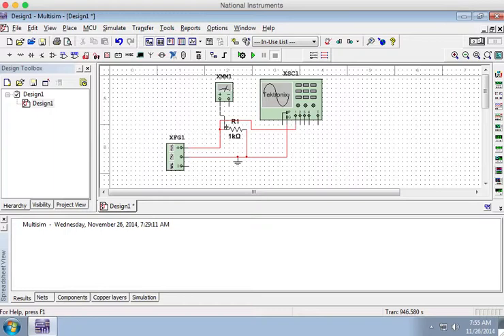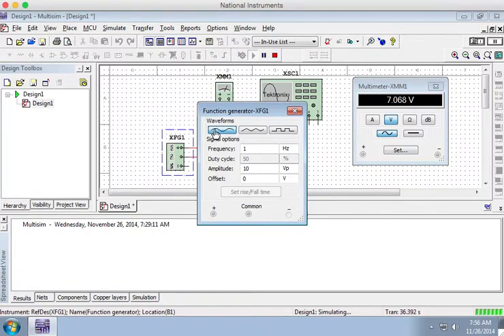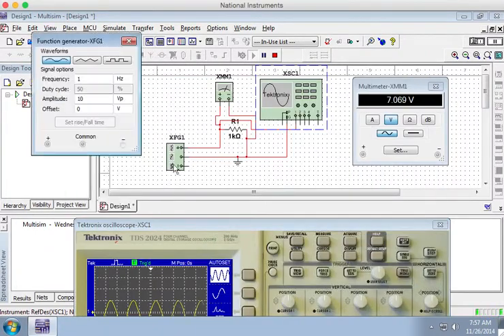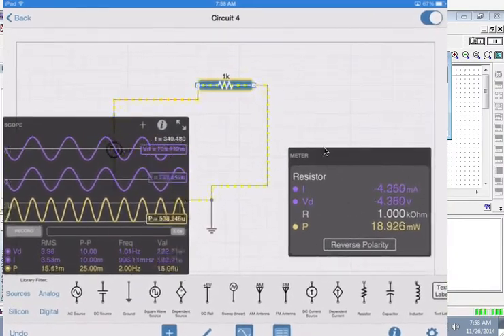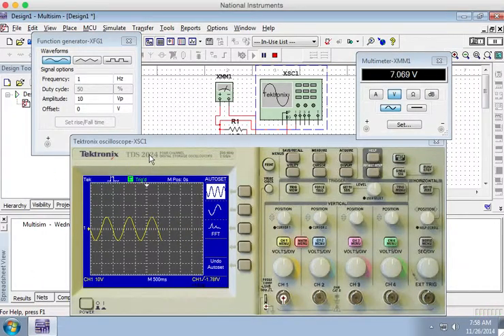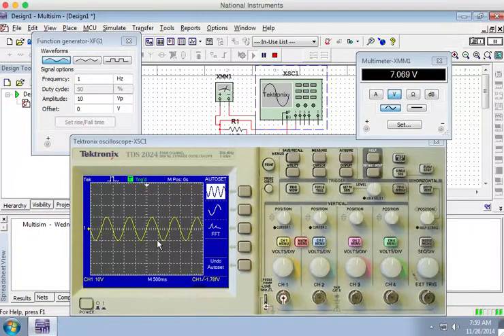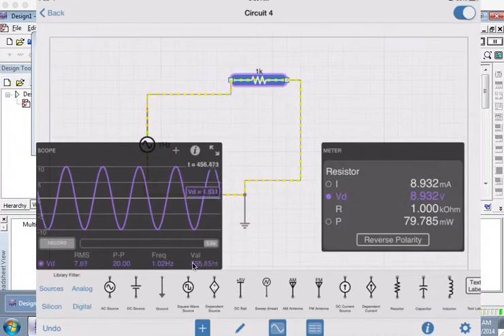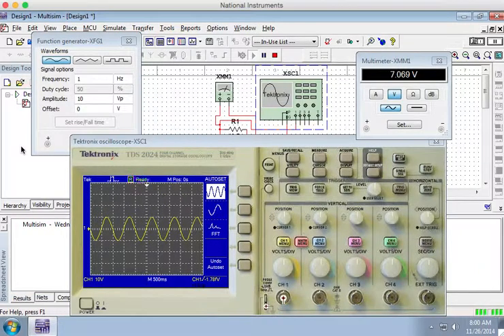Multimeter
In this video we discuss the Multimeter used in Multisim and iCircuit.